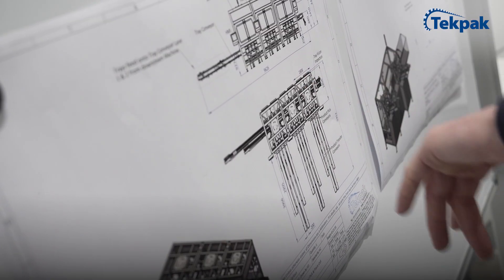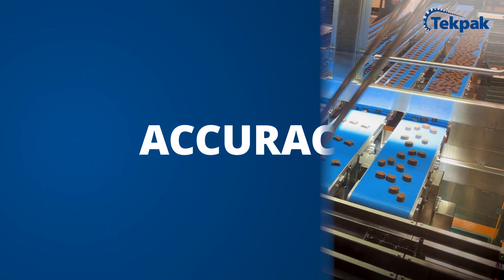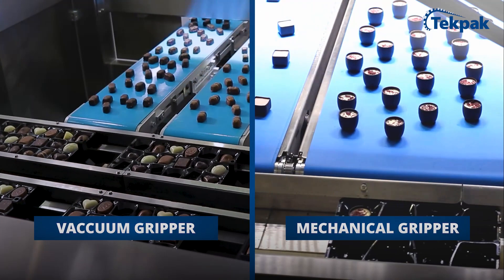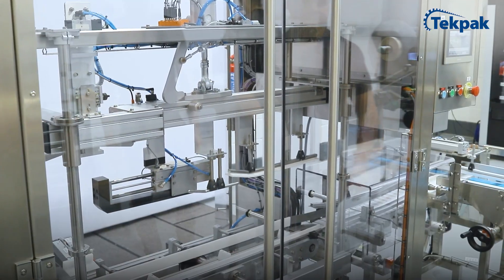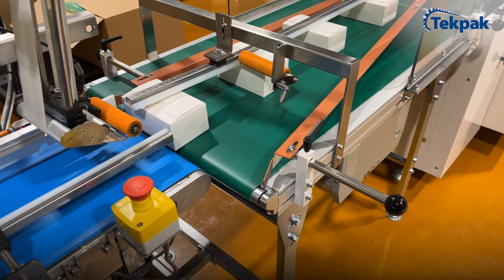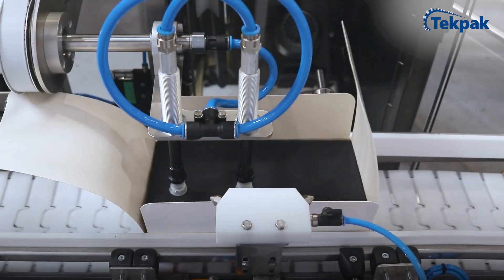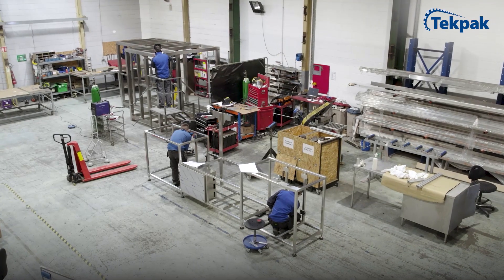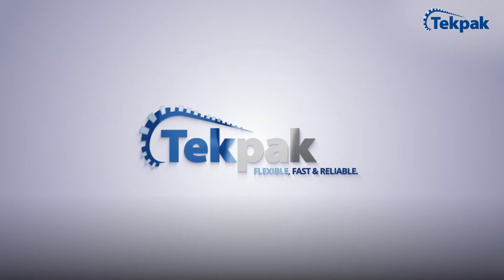Fully Automated Packaging Line for Luxury Chocolates, Confections & Biscuits | Tekpak Automation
Discover Tekpak’s fully automated packaging line designed for luxury chocolates, confections, and biscuits. Engineered for precision, flexibility, and efficiency, our chocolate packaging machine delivers high-speed performance with the gentle handling required for premium products.

✅ Quick, tool-free changeovers for multiple tray sizes and product types
✅ Advanced Delta robots with custom end-effectors for precise, delicate placement
✅ 100% vision-based inspection to maintain strict quality standards
✅ Integrated labelling and serialization for full product traceability
✅ Compact, hygienic design using 304 stainless steel — easy to clean, built for speed
✅ Scalable system with modular design — reaching up to 2,000 pieces per minute

Tekpak Automation offers bespoke, turnkey solutions that combine deep expertise in packaging and robotics. Whether you're packaging luxury chocolates, biscuits, or premium confections, we deliver fully integrated systems that protect your brand’s reputation for quality.